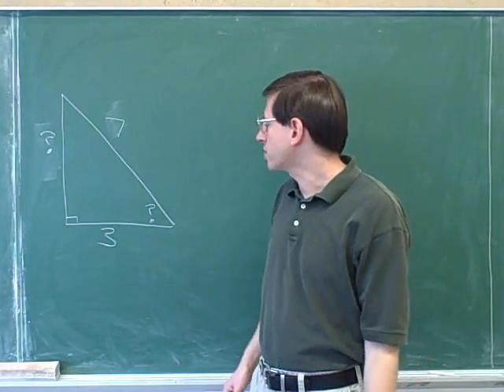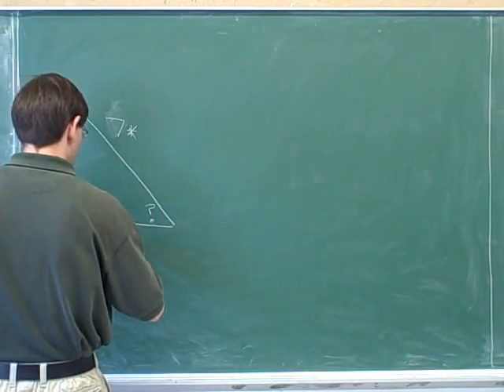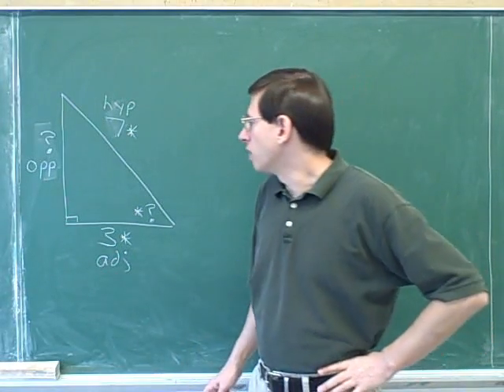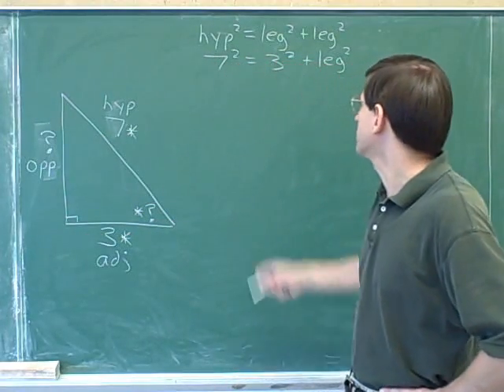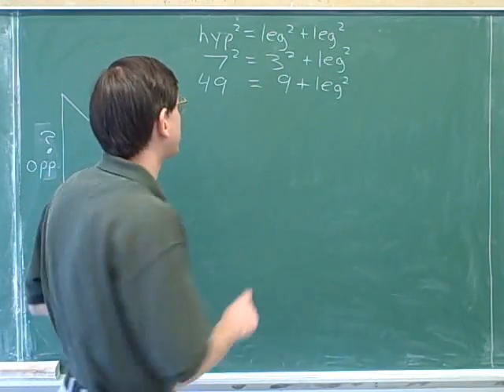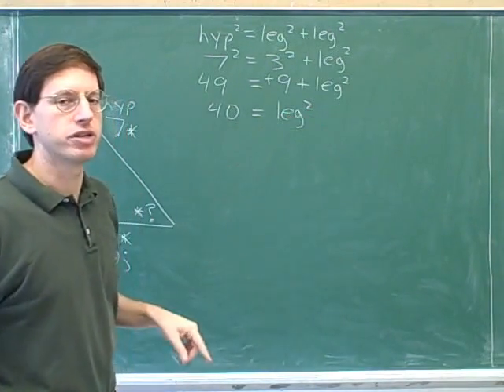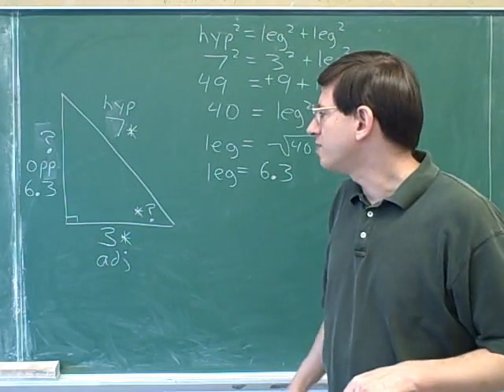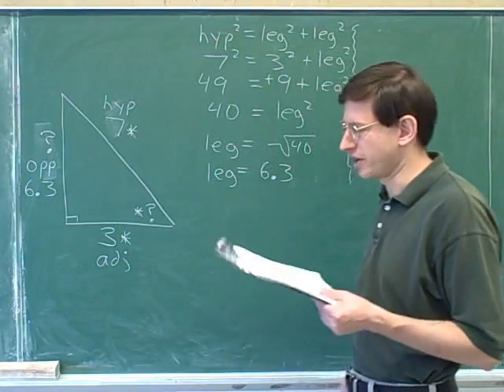Physics: Vector components (27)